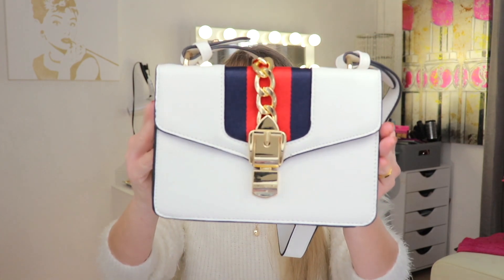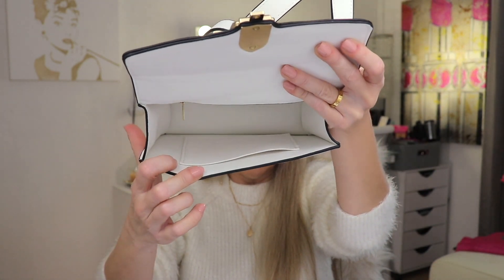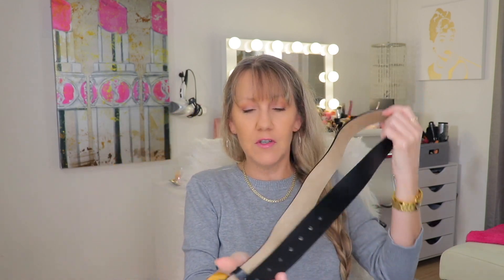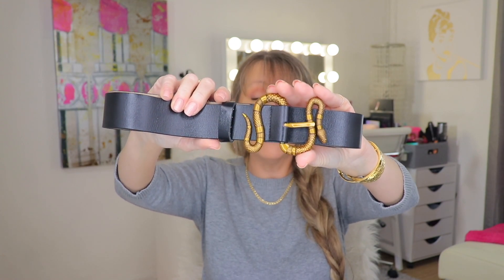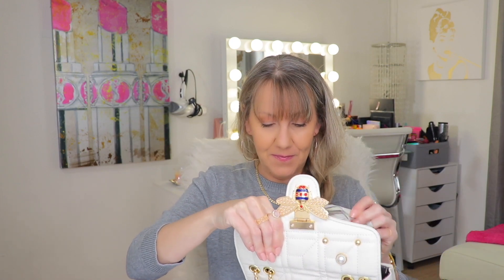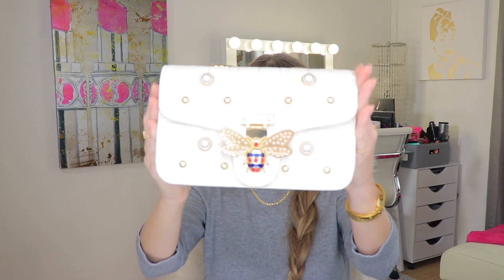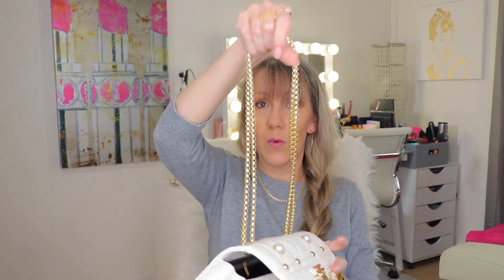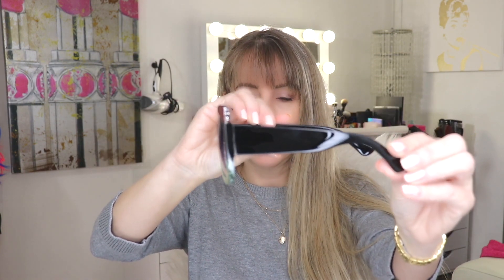Amazon Designer Inspired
Today I review some Amazon Designer Inspired - Edition Part 2! Some designer inspired items are definitely better than others...but offer some bougie style on a budget! In reviewing several items inspired by designers from handbags to belts and more! Enjoy :-)
Today after reviewing several items inspired by Gucci and after owning some of these items for quite a while now, I've combined my favorites into Part 2 of my designers inspired bags!

***Wands for Wildlife***
Recycle your old mascara/brow wands to help animals!!! I'd really appreciate you doing this, not only for the environment, but for the animals! Go to their website to see how you can help! Please Share :-)

Gucci inspired Sylvie handbag

Gucci Inspired Bee Bag

Gucci Inspired Snake Belt

Gucci Inspired sunglasses

Gucci Inspired handbag
(Seller that makes this item and was out of stock at time of publishing :-( .but check link below, it will be back!)

Gucci inspired scarf

Amazon Designer Inspired Gucci Part 1

Gucci Inspired Belt

Gucci Inspire Malmont Handbag

Gucci Inspired Bee Handbag

Gucci Inspired Wallet/purse

Gucci Inspired Backpack

Gucci Inspired Dionysis Small Shoulder Bag

Gucci Dionysis Inspired Wallet

**Save Money**
When I shop online, I get cash back using Ebates:

Vanity lighted mirror

Equipment Used:
Camera: Cannon EOS Rebel SL2

Lens: Cannon 18 -55 mm f/3.5-5.6